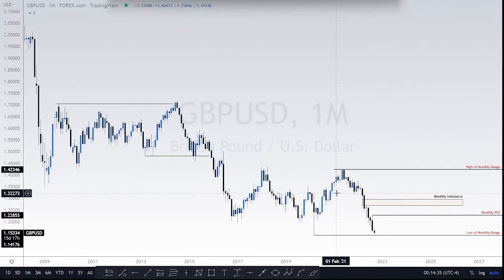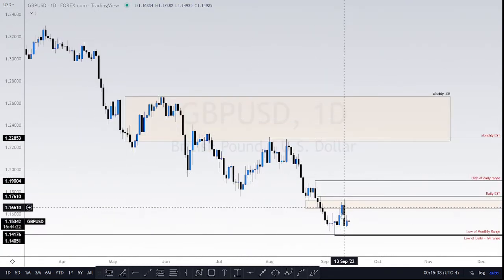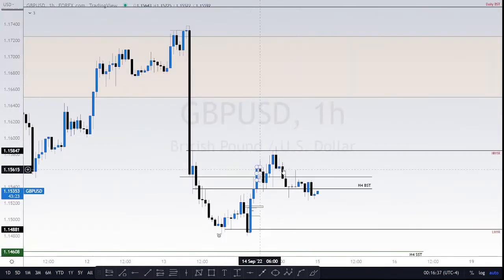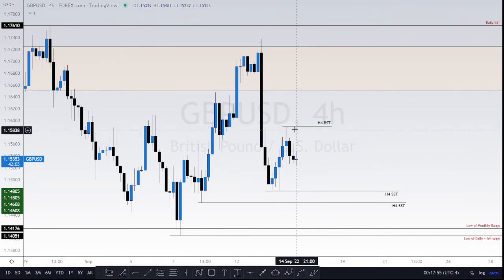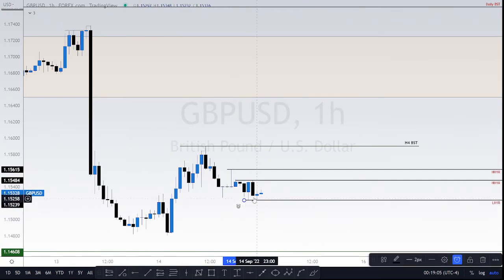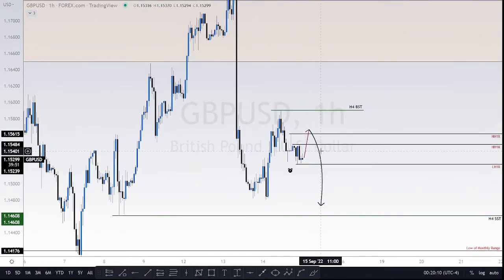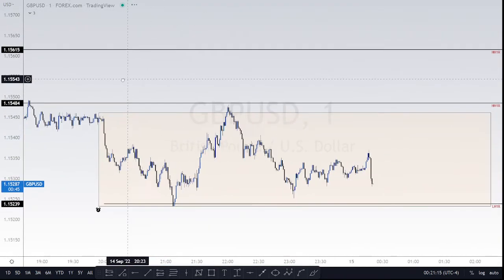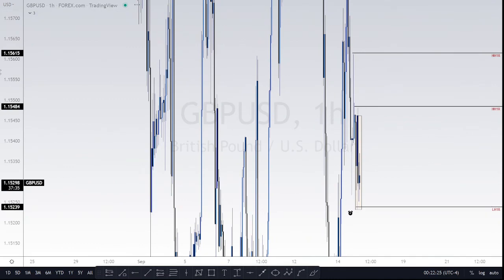GBPUSD Thursday 15/09/2022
A brief breakdown of GBPUSD for Thursday 15th September 2022.